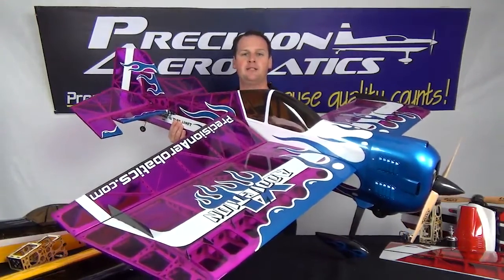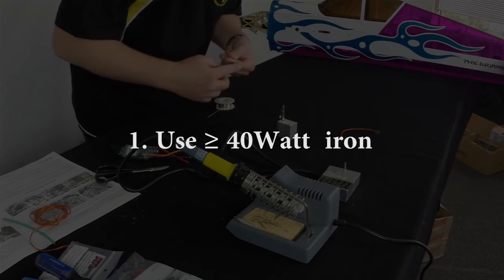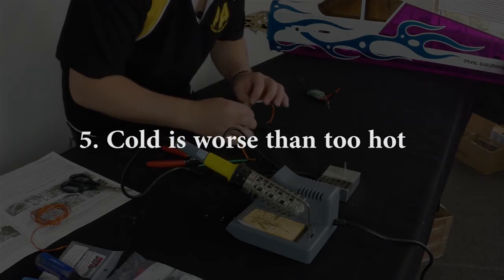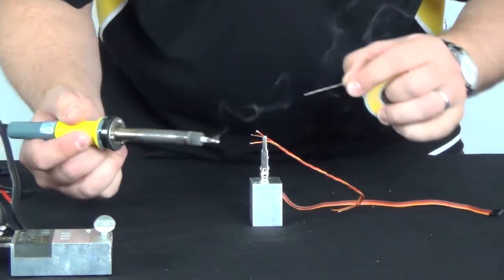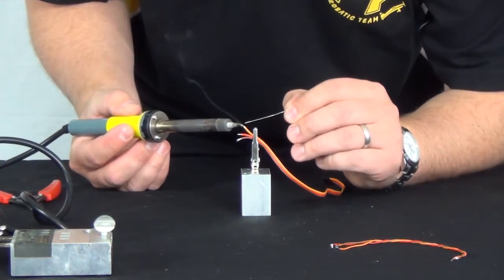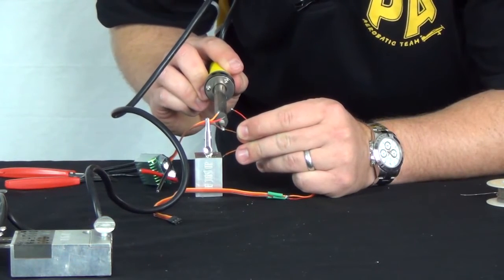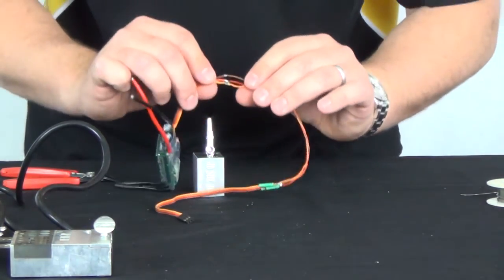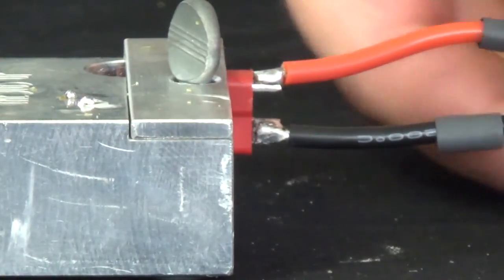PA Builds Soldering How to HD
PA Team Pilot Hans Kahlert continues along the "Builds" series with a special episode covering the proper techniques for soldering electrical components of your model. These methods are applicable for all soldering procedures including servo extensions and battery connectors.